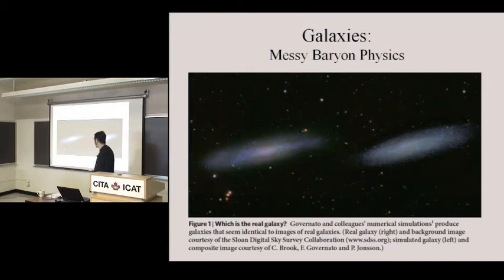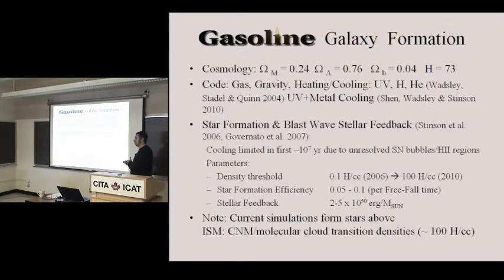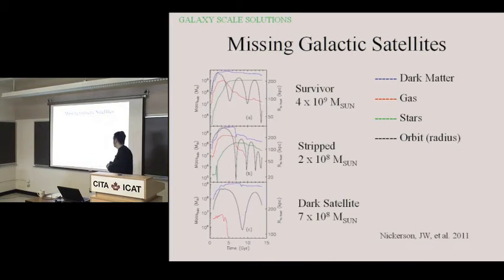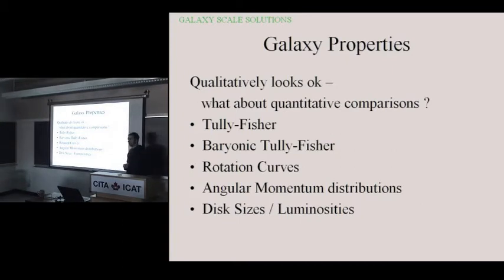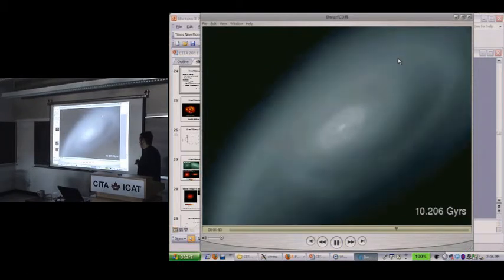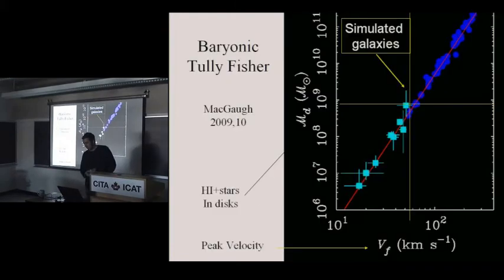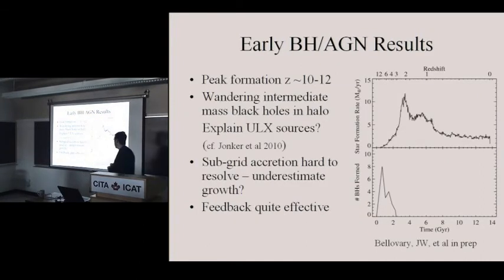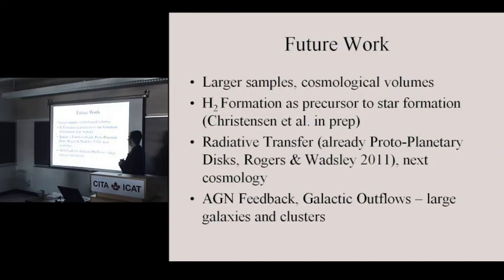CITA 331: Galaxies with Gasoline: Recent progress in Galaxy Formation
Title: Galaxies with Gasoline: Recent progress in Galaxy Formation
Speaker: James Wadsley
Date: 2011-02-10